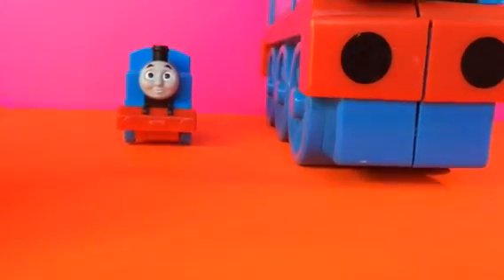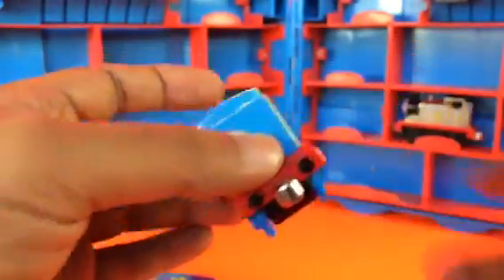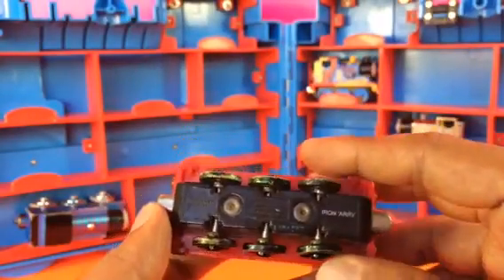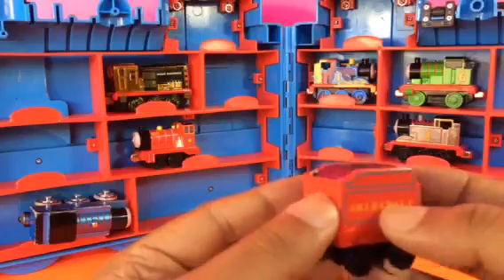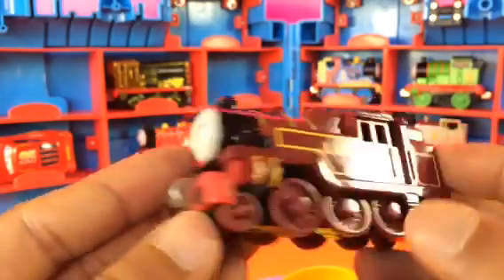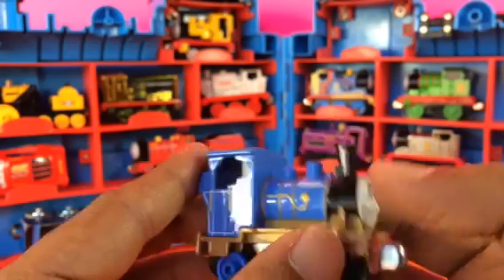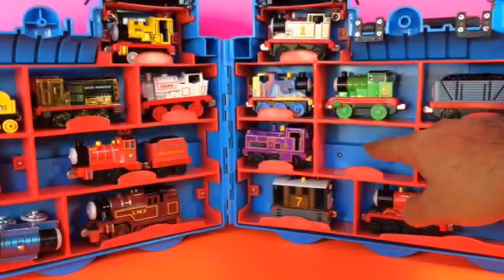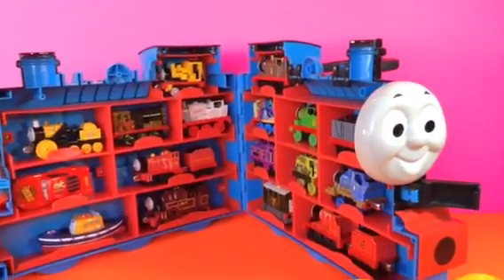18 Thomas and Friends Die Cast n Wooden Toy Trains, Disney Cars in Case like Surprise Eggs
This YouTube video is about 18 Thomas and Friends Die Cast n Wooden Toy Trains, Disney Cars in Huge Thomas Case like Surprise Eggs. Here in the video you can see Take n Play Die cast Thomas toy trains including Percy the small engine of Sodor island, James the bright red engine, Toby the tram engine with no 7, Stephen and millie of king of Railway mostly from eggs like kinder surprise eggs. You can see 3 special edition Thomas including Silver Thomas, 60 years edition, and spills and thrills special edition Thomas.

I also do Disney Cars Lightning McQueen, Tow Truck Mater etc. I focus Die cast, Mega Bloks, Lego, Take n Play, wooden, Trackmaster Motorized engine, Play Doh play set etc.In Spanish it is called Thomas y sus amigos "thomas y la jugueteria ".